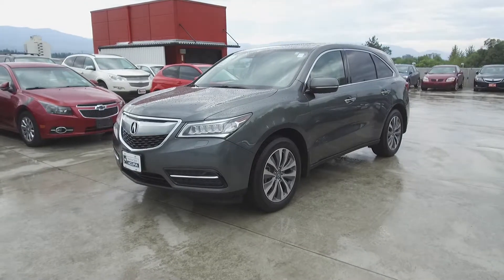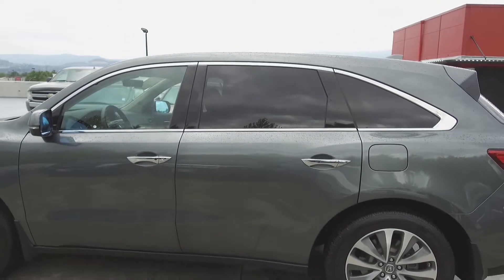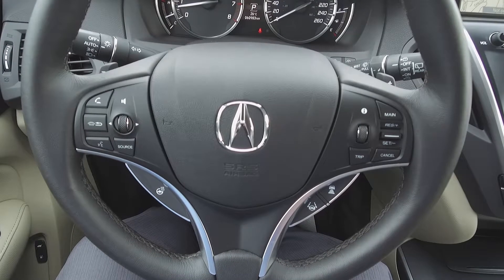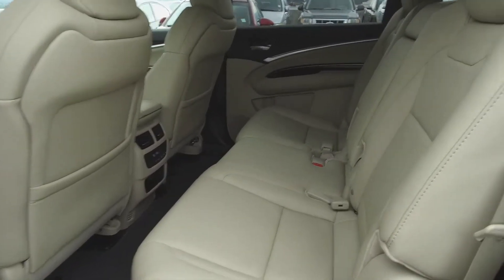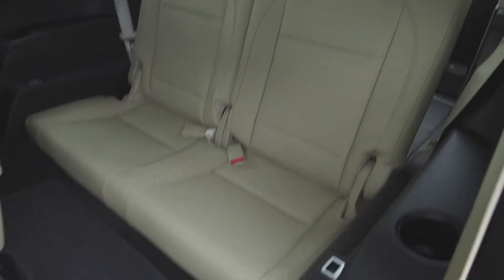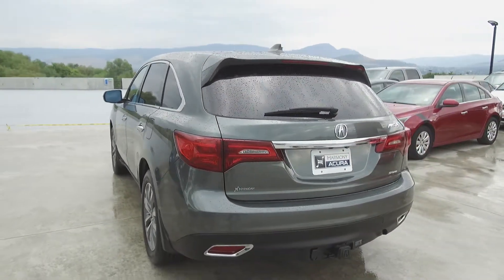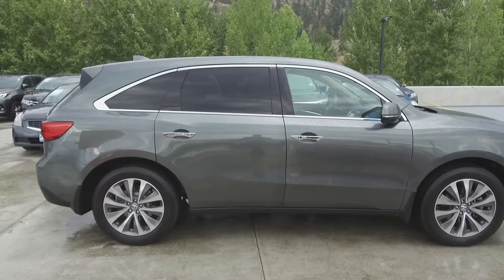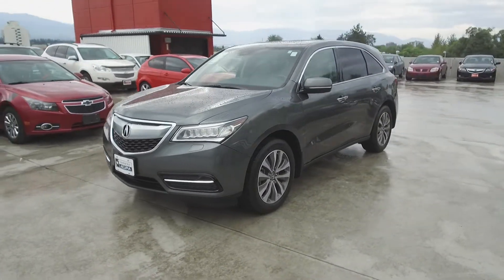2016 Acura MDX Navi - Harmony Acura - Green - A18110A - Kelowna, BC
Description:
WE DON'T CHARGE DOCUMENTATION FEES OR ANY OTHER HIDDEN CHARGES. WE PROVIDE A FREE CARPROOF VEHICLE REPORT AND A 30 DAY OR 2500 KM EXCHANGE POLICY. PLUS A FULL VEHICLE DETAIL AND A FULL TANK OF GAS.

Brakes have 70% remaining. Tires have 50% tread remaining. It comes with spare key.

This Smoking Free 2016 Acura MDX is a BC Vehicle and has a clean history with no accidents or damage. It comes with Factory Warranty until May 26, 2020, or 100,000 Km.

This AWD SUV is nicely equipped with Air Conditioning, Cruise Control, Tilt Steering, Leather Interior, Power Windows, Power Door Locks, Power Mirrors, Power Trunk, Floor Mats, Alloy Wheels, Remote Keyless Entry, Power Driver's Seat, Dual Power Seats, Heated Seats, Push Button Start, Navigation System, Backup Camera, Blind Spot Monitors, Sunroof, Tire Pressure Monitoring System (TPMS), Heated Windshield Button, Headlight Washers, Power Tailgate Button, and more features. It's also equipped with the following AcuraWatch™ Technologies: RDM, CMBS, FCW, VSA, LKAS, ACC. A Towing Package is included to hit the road with that boat, camper, or any other kind of trailer. This vehicle has a seating capacity of 7 persons to accommodate the entire family. As Safety Features, this SUV is equipped with: Dual Airbags (SIR), Side Airbags, Side Curtain Airbags and Anti-Lock Brakes / VSA. For security and peace of mind, it comes with an Anti-Theft Device.

The vehicle goes through a 120 Points Inspection, and you can rest assured that all servicing and maintenance is up to date. We offer great finance rates with high approvals. Come take this vehicle for a test drive today and see for yourself why we are the dealership with the #1 customer satisfaction in the Okanagan Valley.